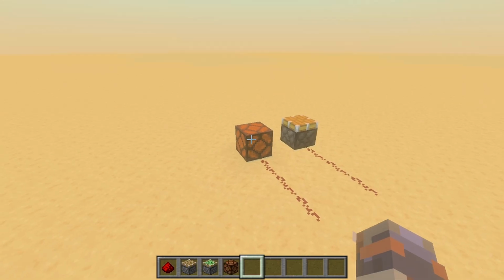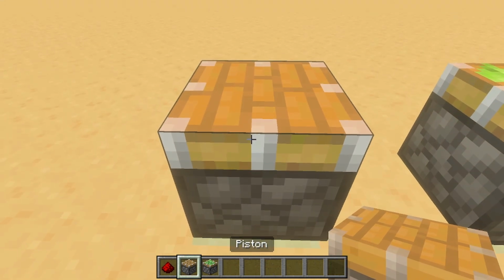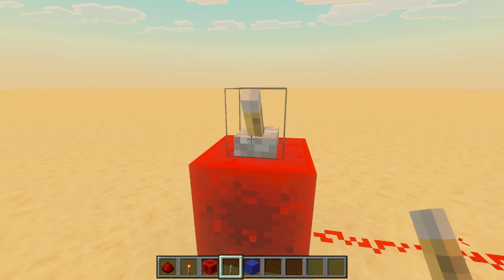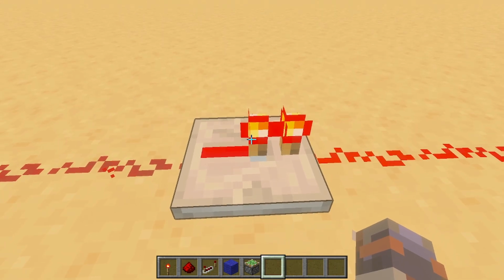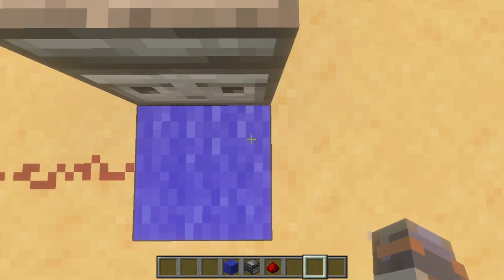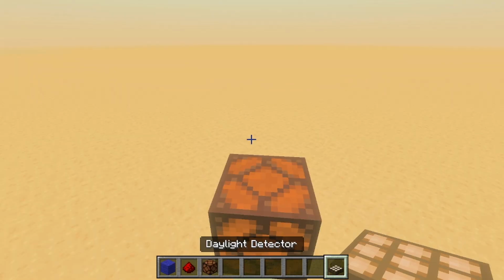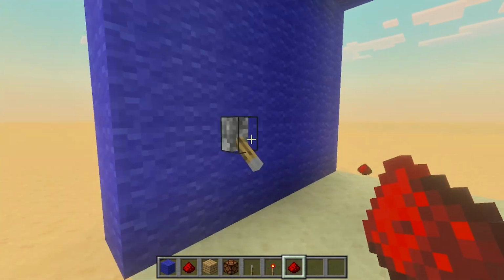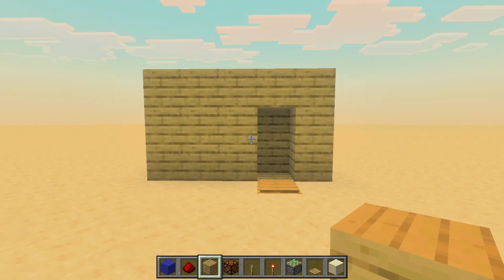Simple Redstone Components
While this video was catered toward the younger players, this video can help anyone understand some of the more simple redstone components!